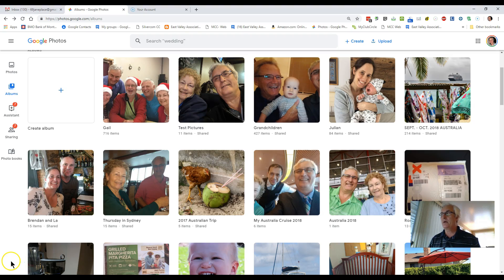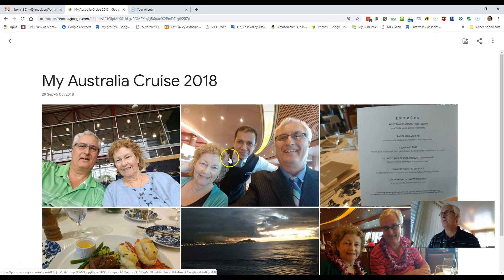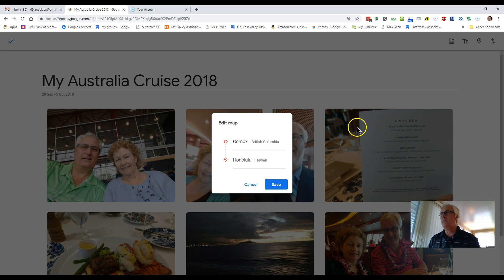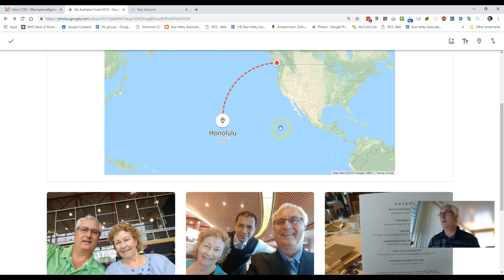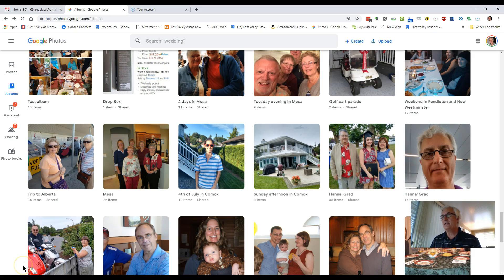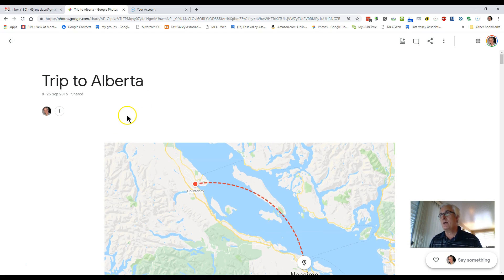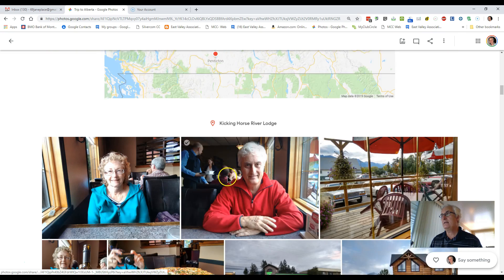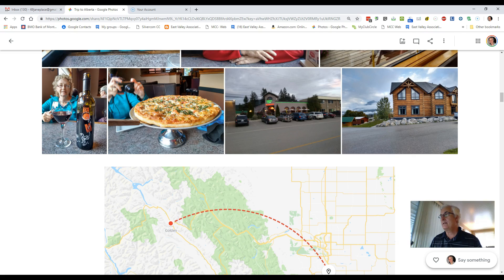Insterting Maps tp Google Photos